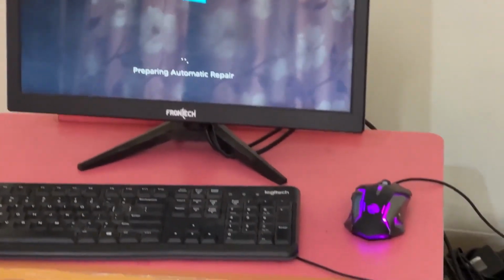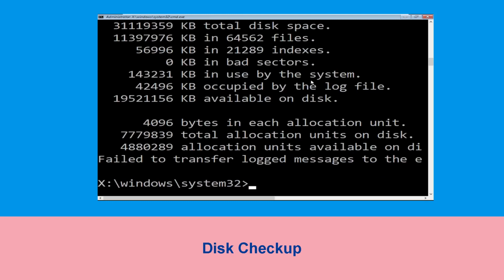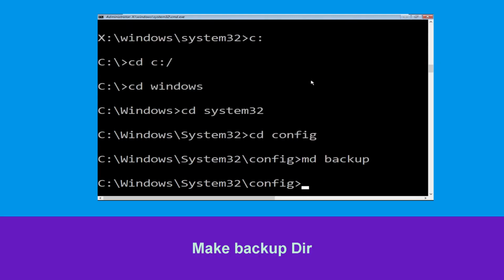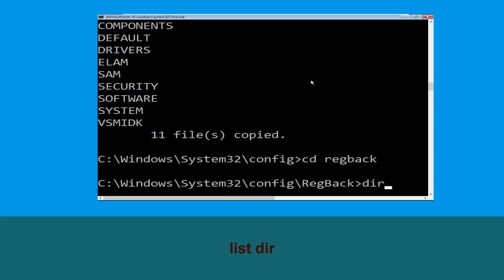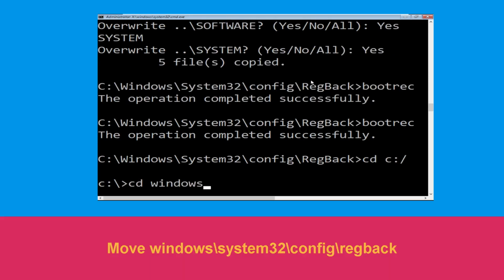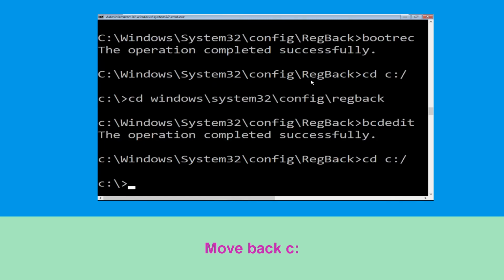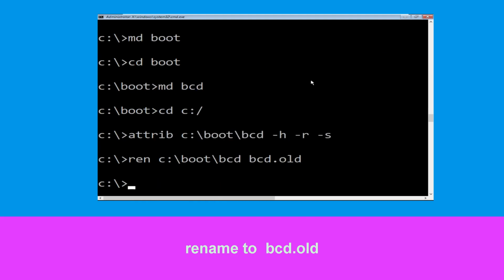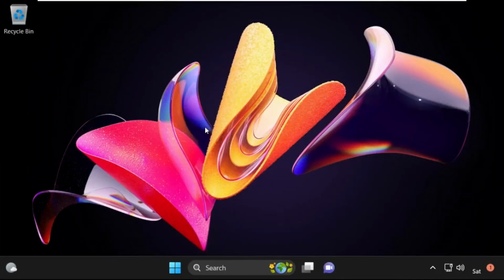HP Laptop - VIDEO_DXGKRNL_BLACK_SCREEN_LIVEDUMP Windows 11 Fix Blue Screen Error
VIDEO_DXGKRNL_BLACK_SCREEN_LIVEDUMP Windows 11 Fix Blue Screen Error

• IRQL_NOT_LESS_OR_EQUAL Error
• BAD_POOL_CALLER Error

00:00 Intro VIDEO_DXGKRNL_BLACK_SCREEN_LIVEDUMP Windows 11 Fix Blue Screen Error
00:10 Step 1 Automatic Repair Screen00:15 Step 2 Advaced Options00:25 Step 3 Troubleshoot Menu00:35 Step 4 Command Prompt00:45 Step 5 Follow CommandsVIDEO_DXGKRNL_BLACK_SCREEN_LIVEDUMP Windows 11 Fix Blue Screen Error